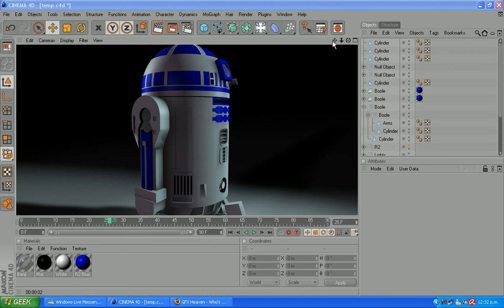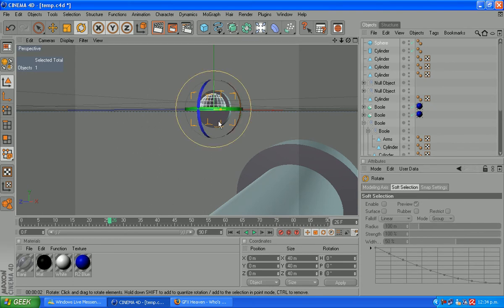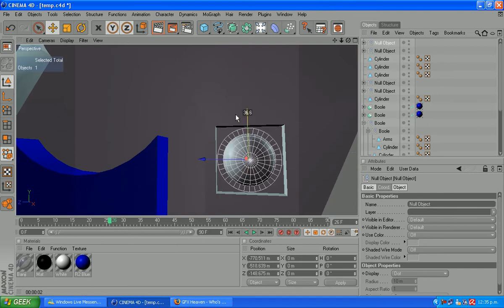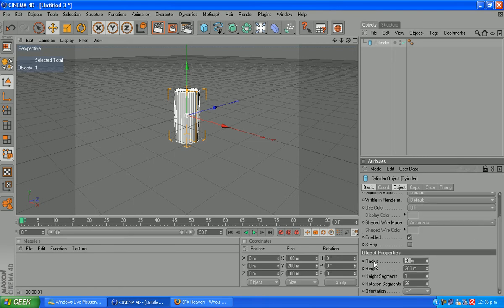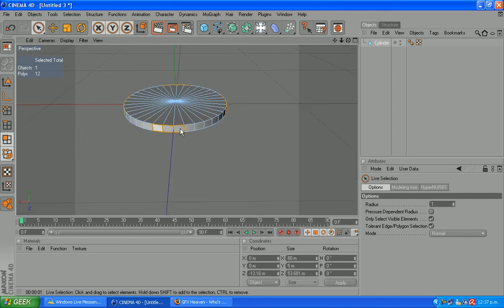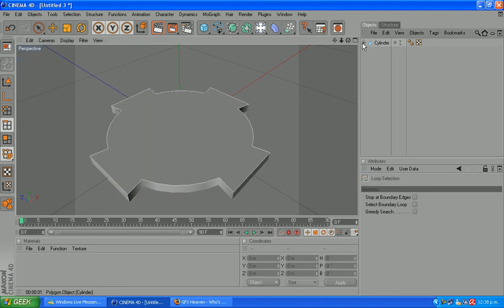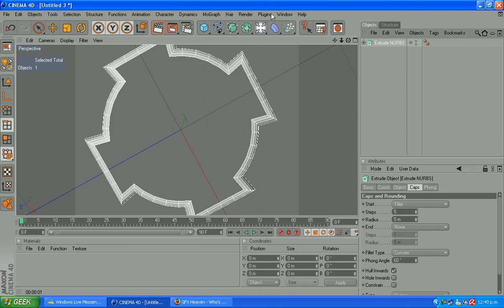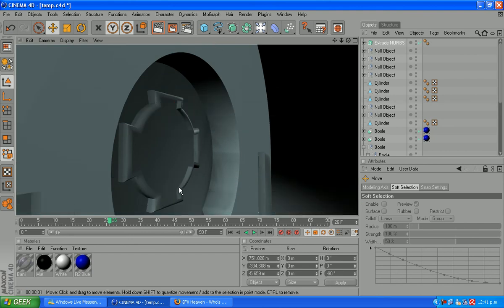Cinema 4d R2D2 Modeling Tutorial Part 42.avi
This basically finishes the upper arms. Onto The foot joint bit in the next tutorial.